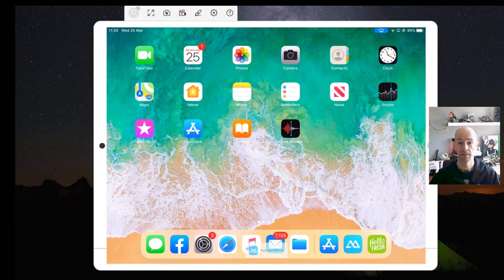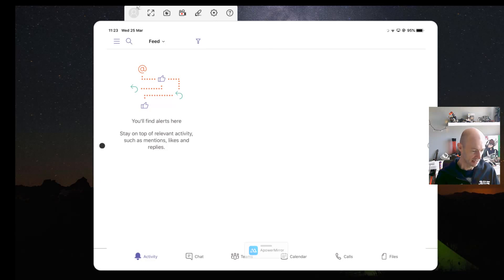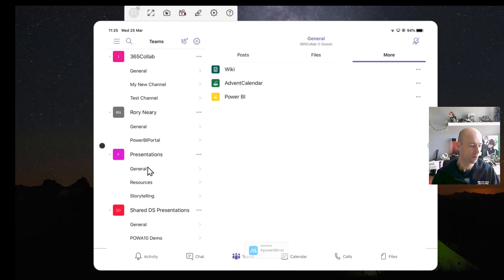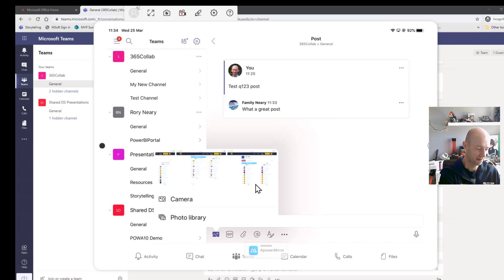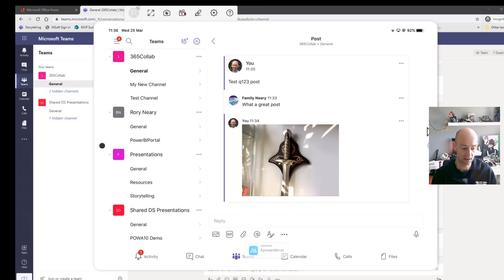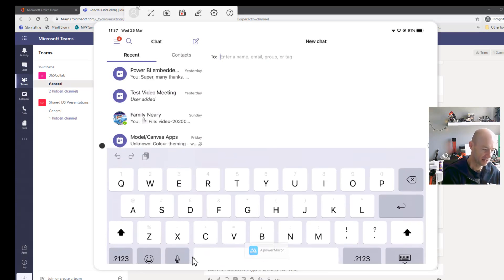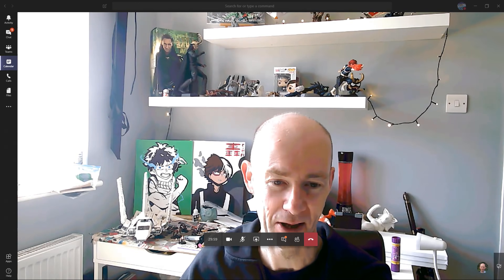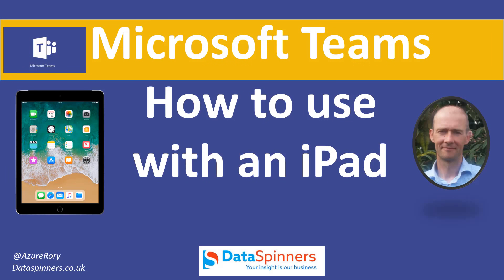Microsoft Teams Ipad Tutorial for Beginners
Ipads are great for teams meetings.  This video is for people in business or at home just want to get things done.

In this video we take a look at how to set up teams on your ipad, log into your account, set up a meeting, hold a meeting and engage in chats with the rest of your team.

Here's a link to how to use it on your computer